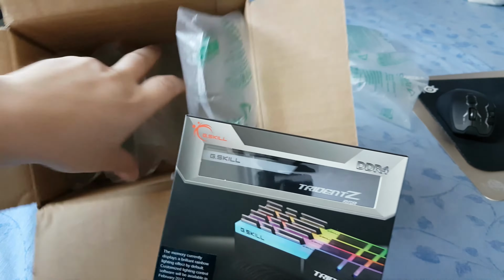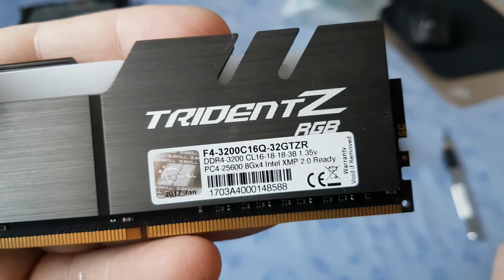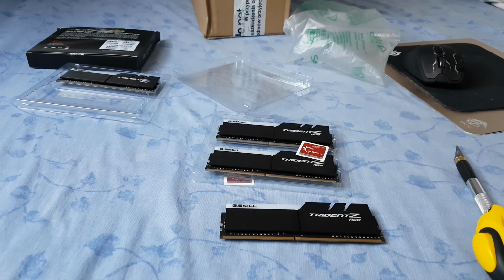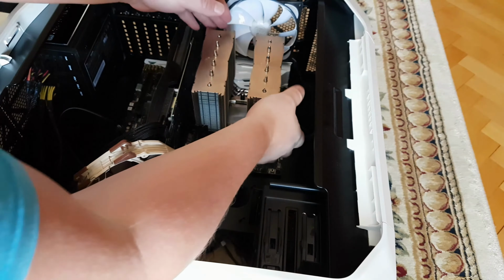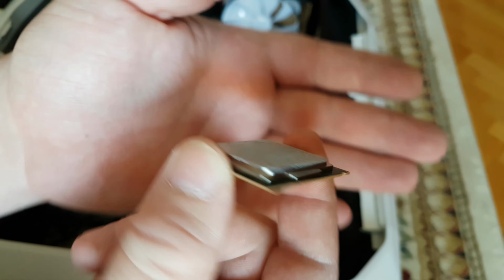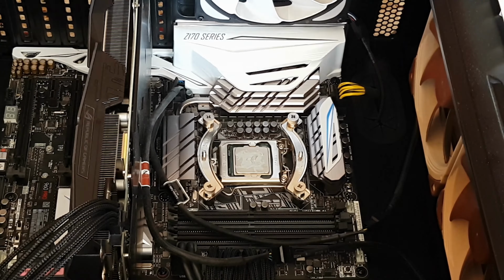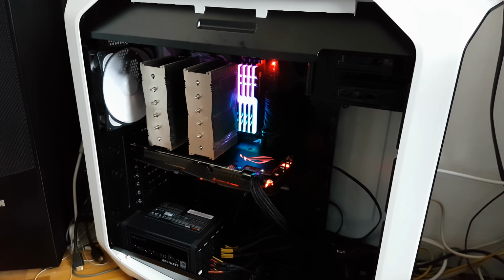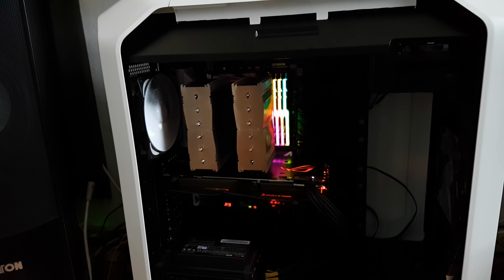G.Skill Trident Z RGB unboxing / grizzly kryonaut after 1 year